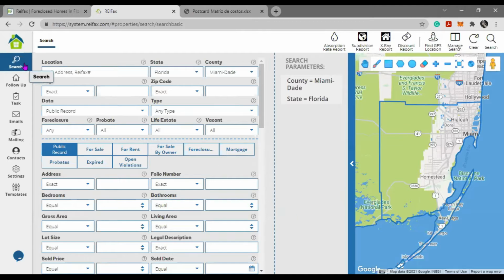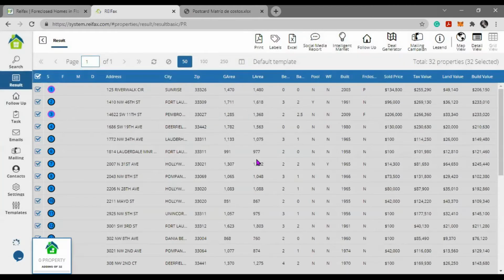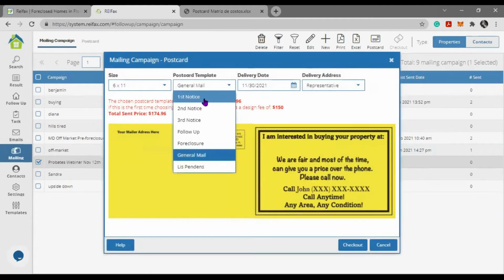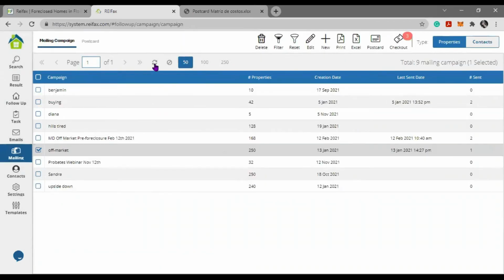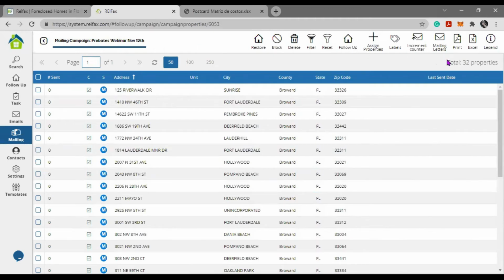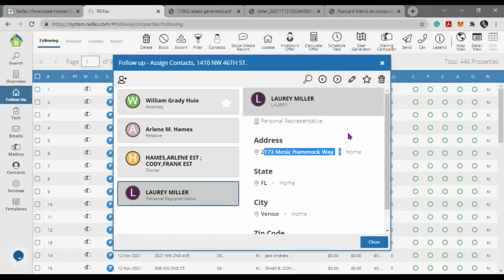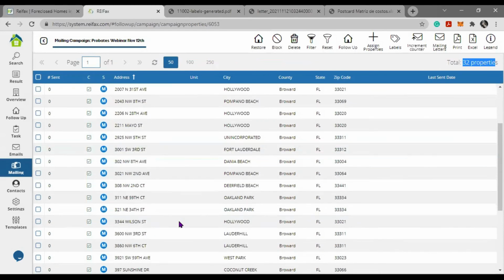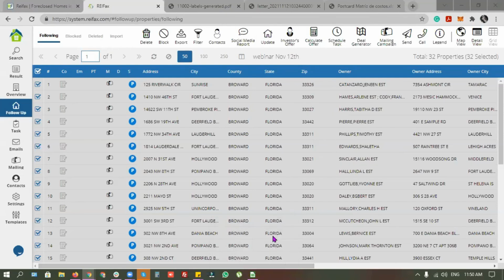2021 11 12 - How to Manage your Mailing Campaign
Send postcards or letters, create and manage your mailing campaigns with ReiFax.